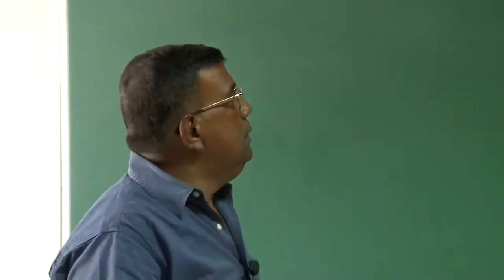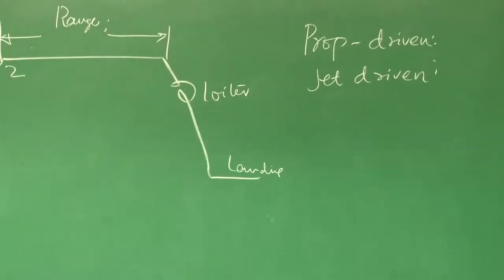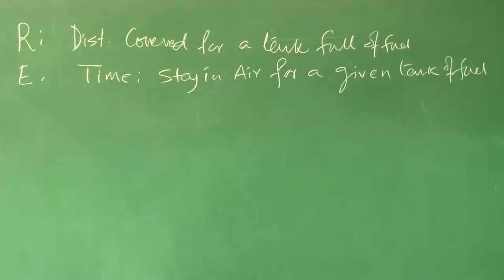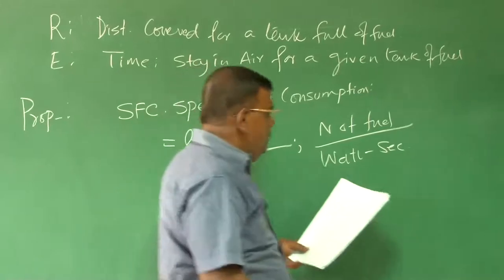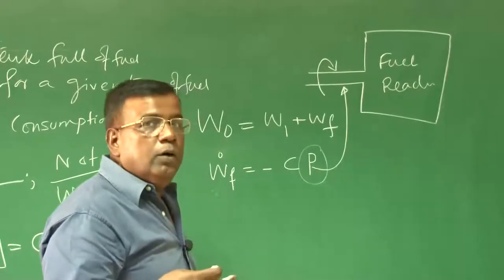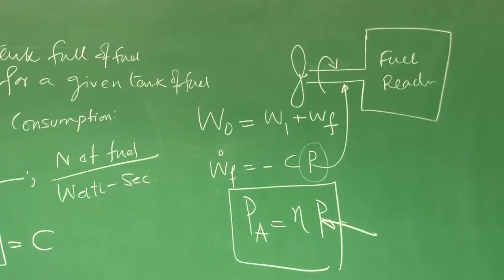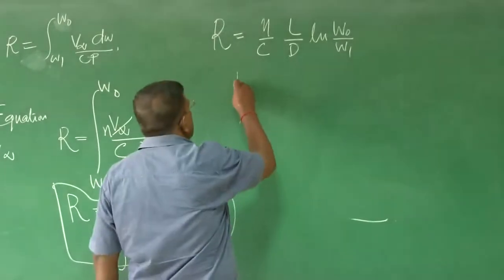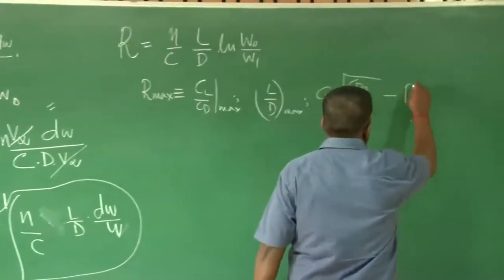Lecture 06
1. The translated content of this course is available in regional languages.

2. Regional language subtitles available for this course
To watch the subtitles in regional language:
1. Click on the lecture under Course Details.
2. Play the video.
3. Now click on the Settings icon and a list of features will display
4. From that select the option Subtitles/CC.
5. Now select the Language from the available languages to read the subtitle in the regional language.

3. Regional language audio available for this course
To listen to the lecture in regional language:
1. Click on the lecture under Course Details.
2. Play the video.
3. Now click on the Settings icon and a list of features will display
4. From that select the option Audio track.
5. Now select the Language from the available languages to listen to the audio in the regional language.